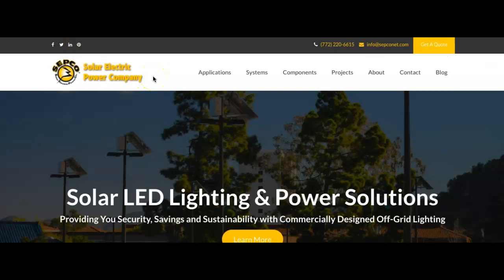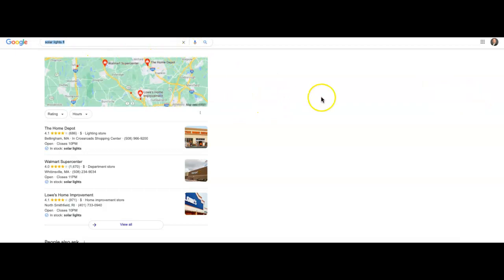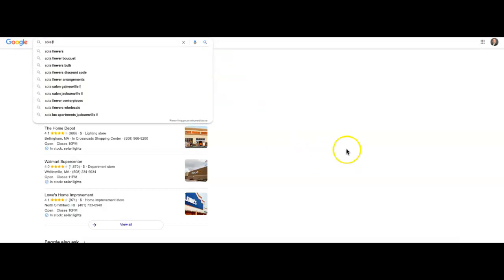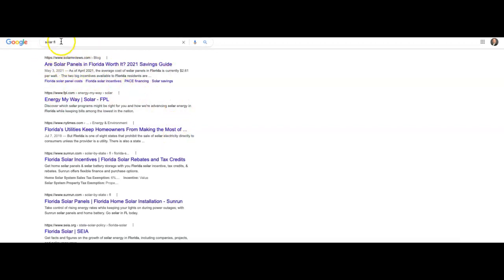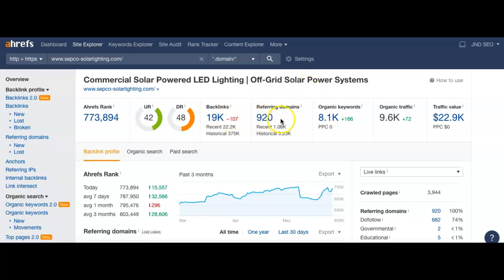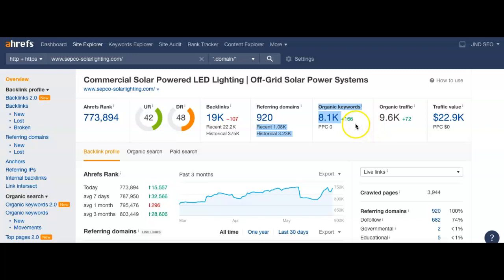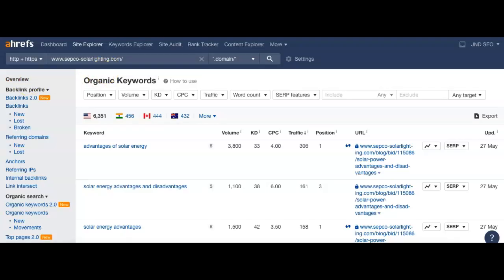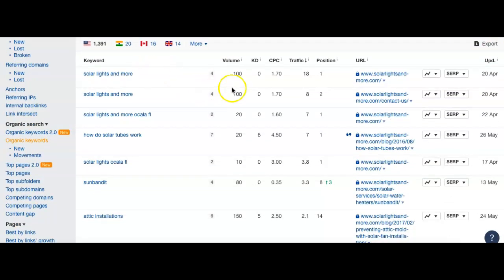Sepco Solar Electric Power Company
Joel from JND SEO shows Mandy from Sepco Solar Electric Power Company how to dominate their competition online in searches for solar lights Stuart FL!